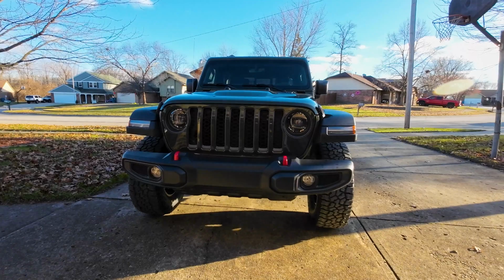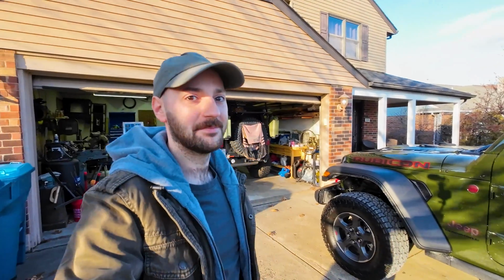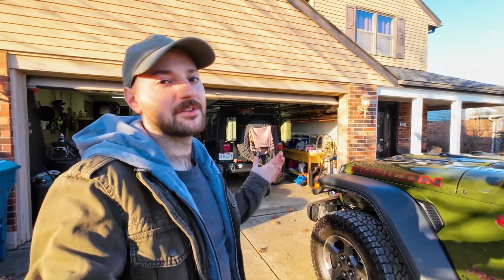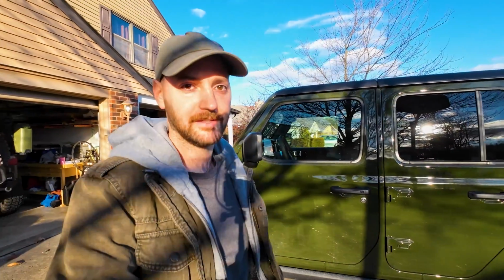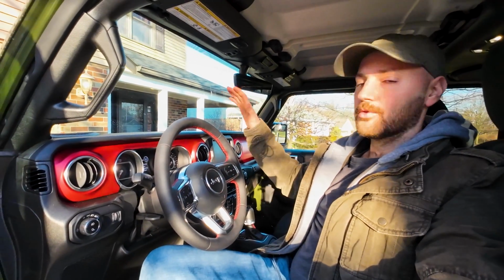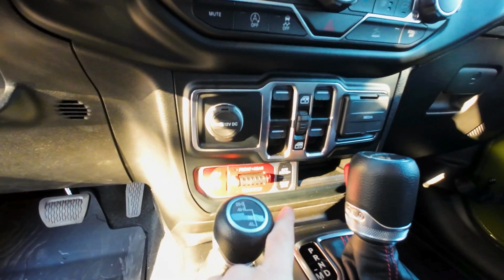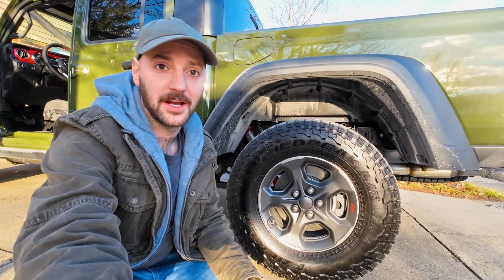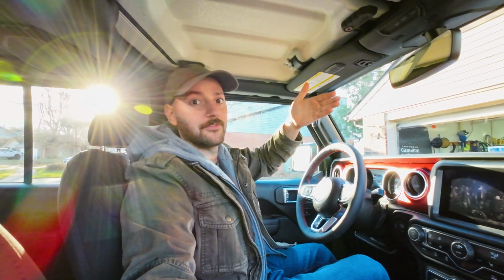So I Bought A New Jeep...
Happy new year guys! I'm glad to be back. Here's my new Jeep Gladiator I bought. I knew Id buy a new Jeep at some point but this surprised even me! Let me know what you think of the new addition and I hope you are as excited about it as I am!